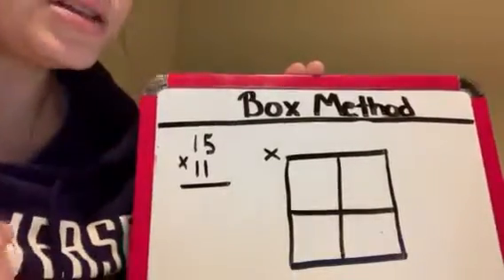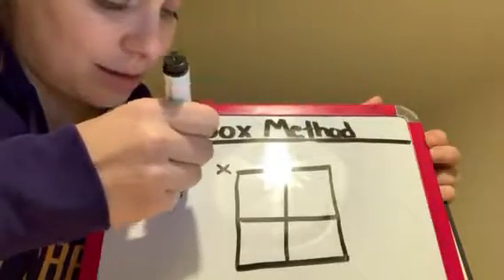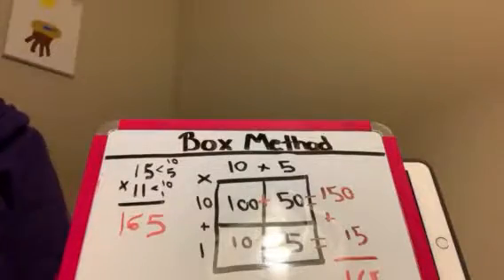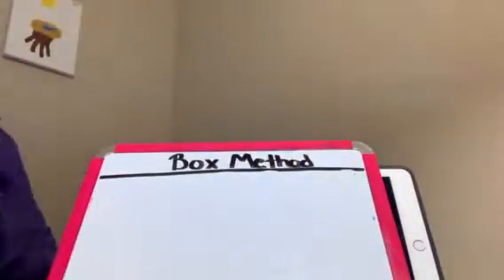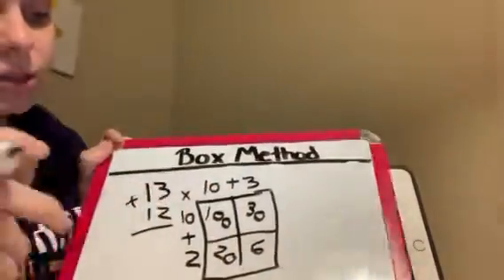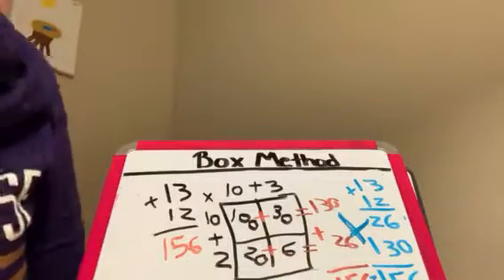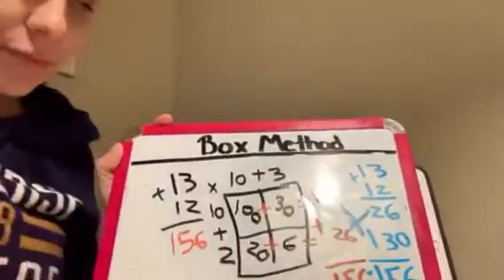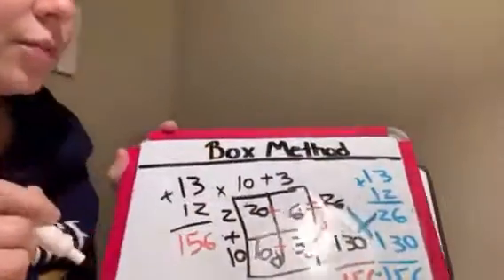Box Method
Multiplication Strategy